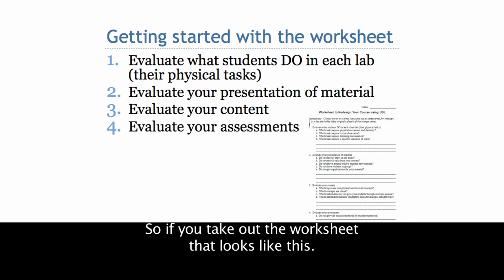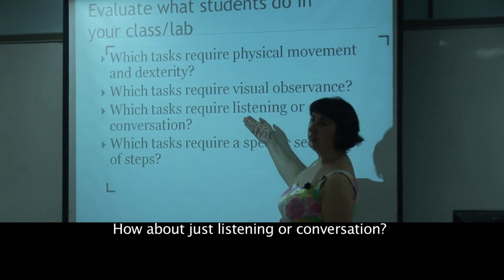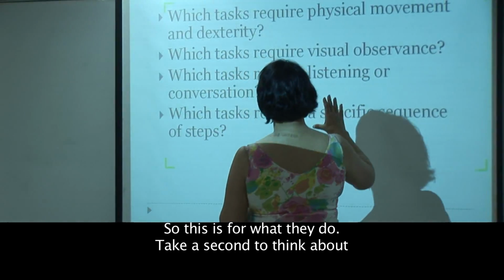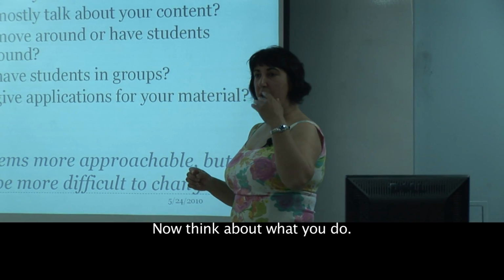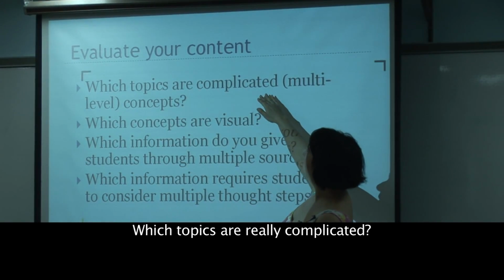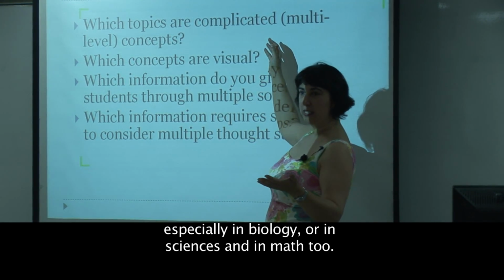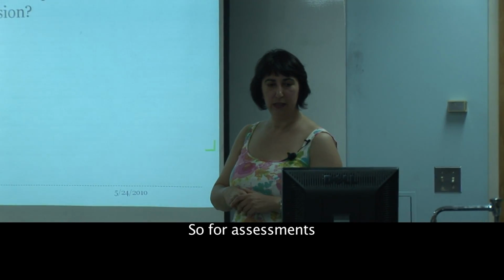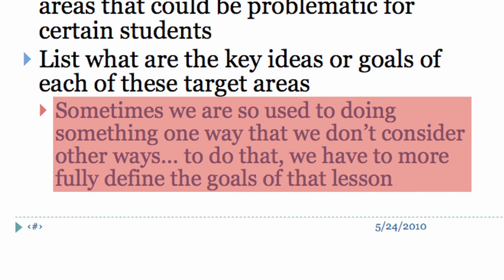Universal Design for Learning-Part Two-Applications in Biology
Part 2 of 5 This video will assist viewers to gain an understanding of the principles  of universal design for learning, assist in the creation of a powerful biology teaching and learning environment, envision how to incorporate universal design in their own settings to service the needs of all learners, and realize the essentialness of integrating accessible, usable, and flexible technologies into a  biology curriculum.